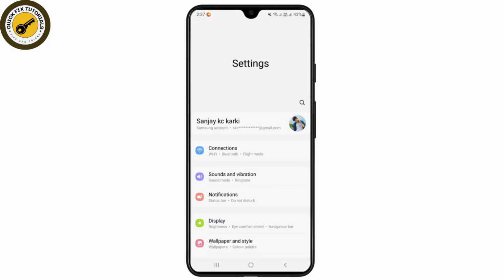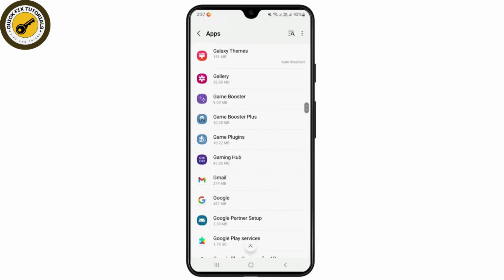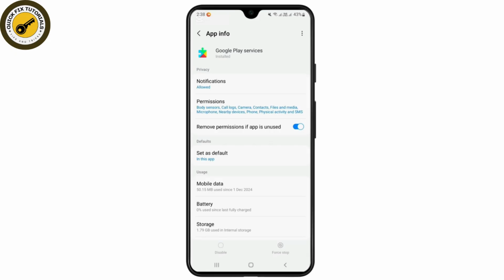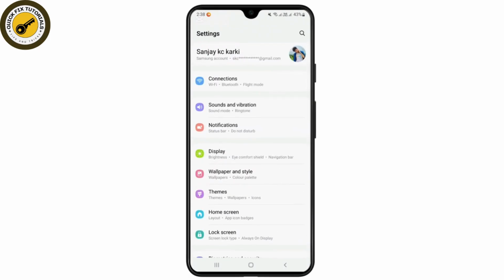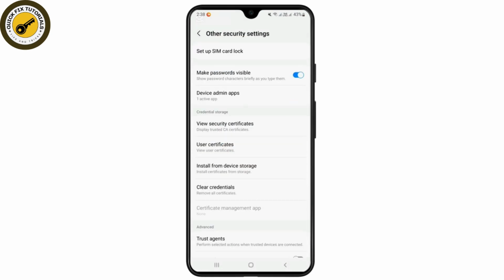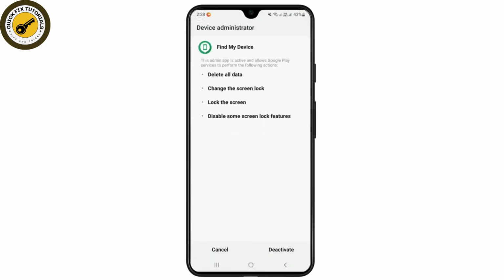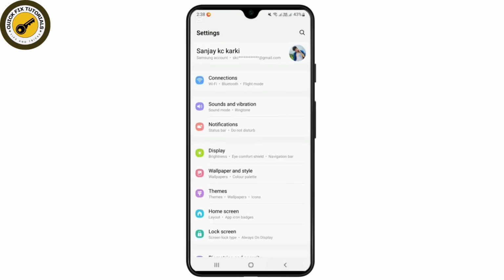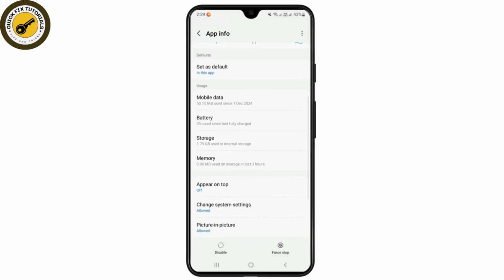How to Enable Google Play Services (Step-by-Step)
How to Enable Google Play Services

Learn how to enable Google Play Services on your Android device with this simple, step-by-step guide. Whether you're using a Samsung phone or another Android device, this video will show you how to enable Google Play Services and fix common issues.

In this tutorial, you'll discover how to enable Google Play Services in Android settings and how to enable Google Play Services in Samsung devices. If you're experiencing issues, we also cover how to fix Google Play Services update problems.

Timestamps:
0:00 Introduction
0:22 Accessing App Settings
0:50 Enabling Google Play Services